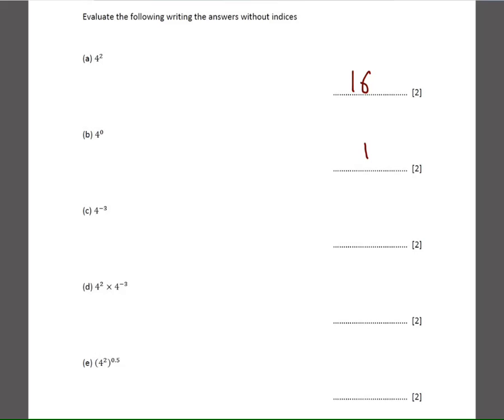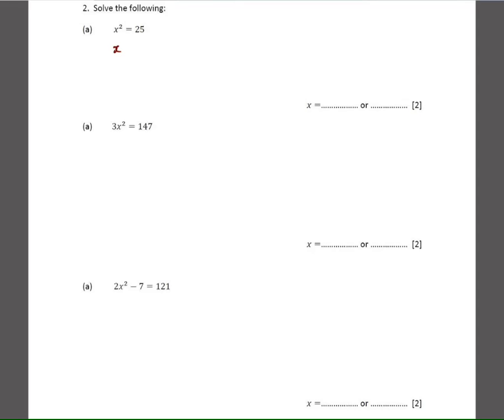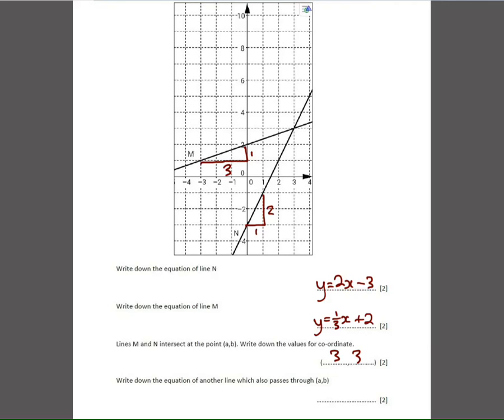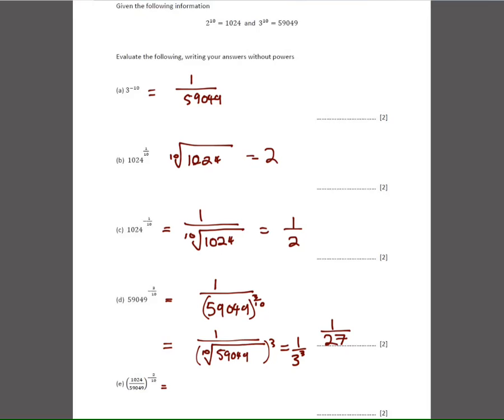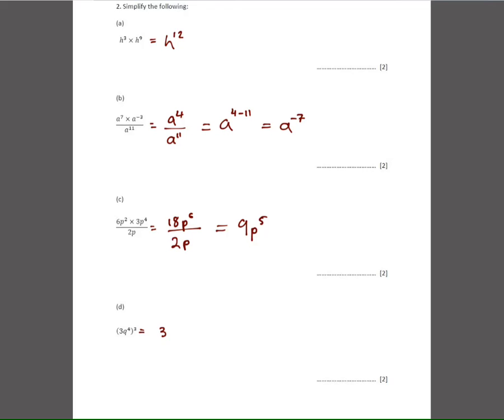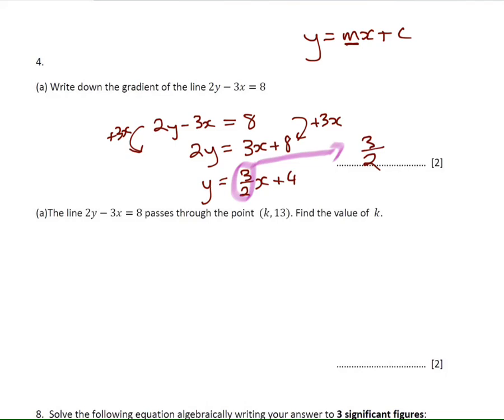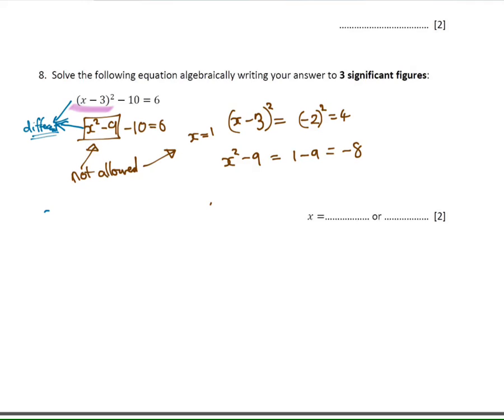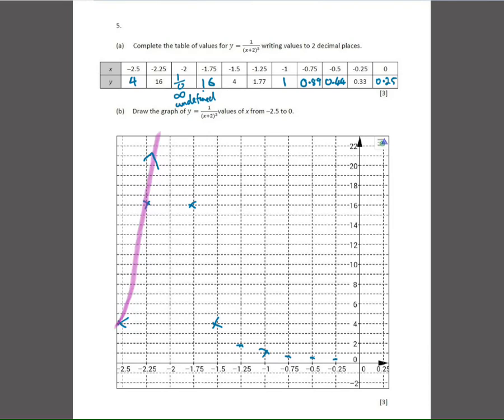lower remove HT3 test solutions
0:00 Q1 Paper 1
1:57 Q2 Paper 1
3:00 Q3 Paper 1
4:00 Q4 Paper 1
6:20 Q2 Paper 2
7:40 Q3 Paper 2
8:15 Q4 Paper 2
9:50 Q8 Paper 2
11:40 Q5 Paper 2